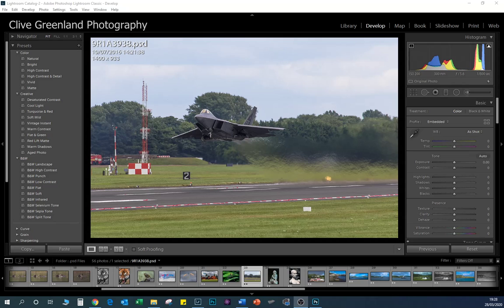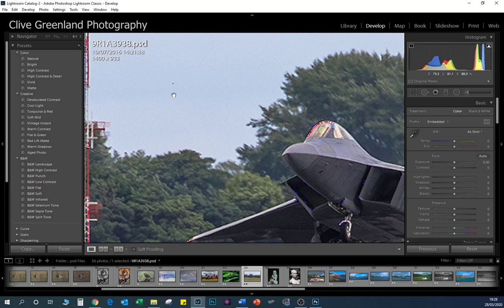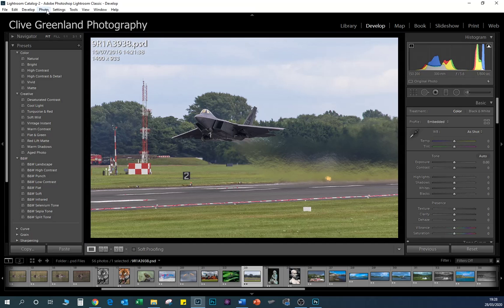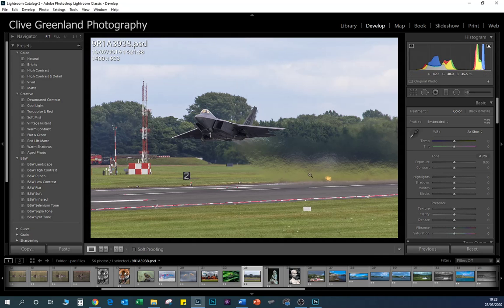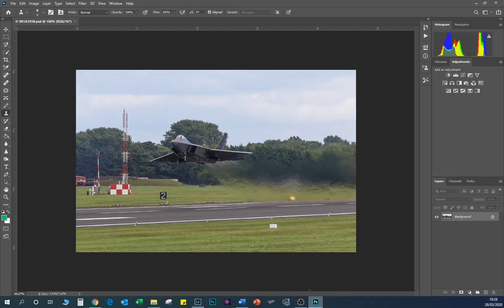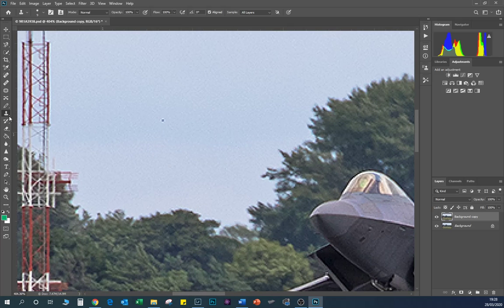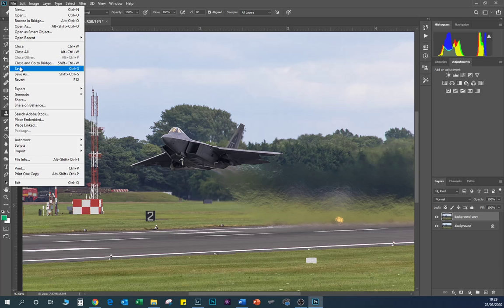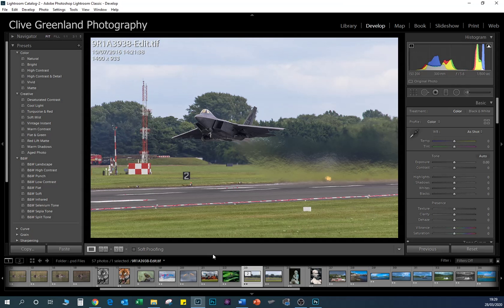Photoshop Clone Stamp Tool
Photoshop - short tutorial on using the Clone Stamp tool.